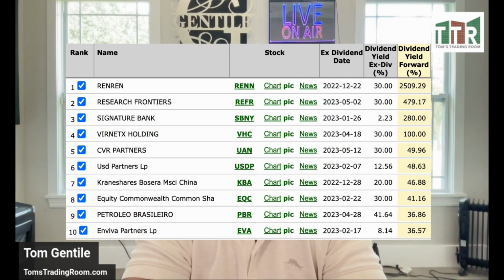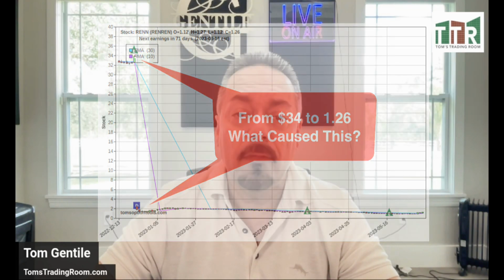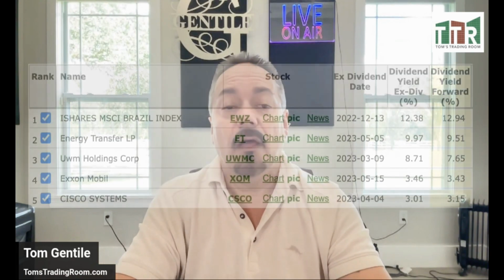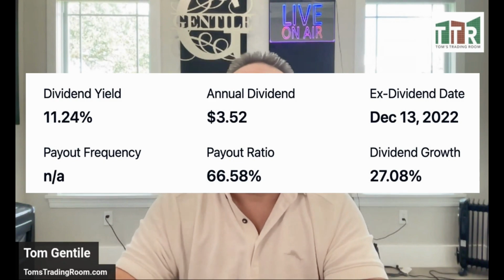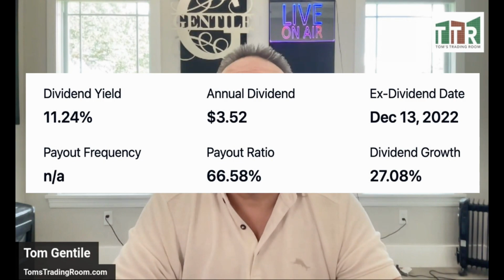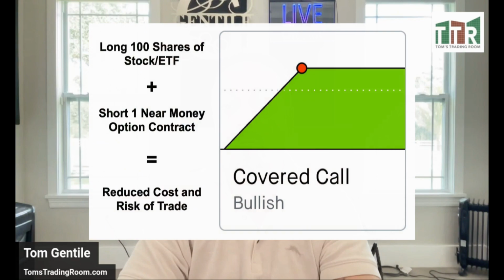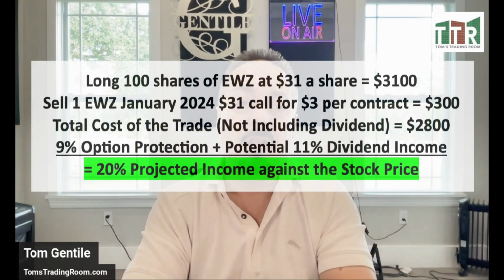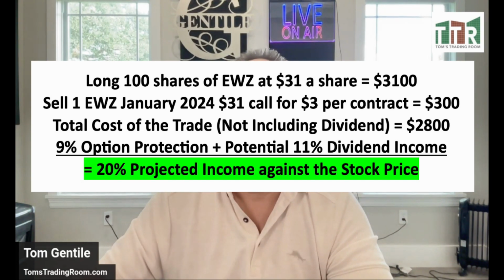The shocking reality of 2500% dividends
Are 2500% stock dividends real??? In this video, I'm asking the tough question - is it possible stocks that are offering 2500% stock dividends a scam?

In this video we debunk a 2500% stock dividend yield, and show you exactly how we find high yields on the Best Stocks to Buy in 2023!

We look at the ETF EWZ, its 11% dividend, and a way to increase this by an additional 9% writing covered calls on the ETF.

Tom

Philosophy
90% of Traders will Trade what they think is happening
9% of Traders will Trade what they see happening
1% of Traders will trade what no one else sees happening